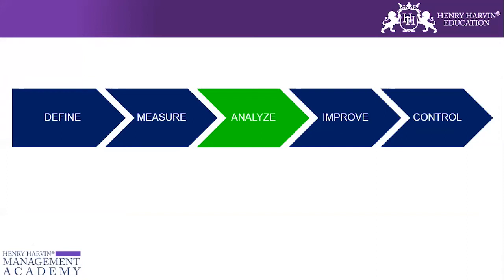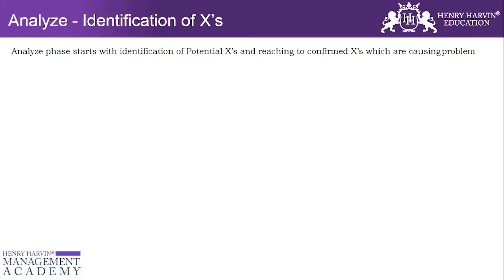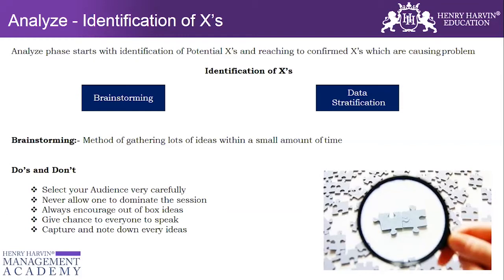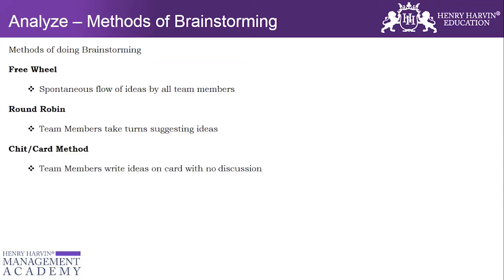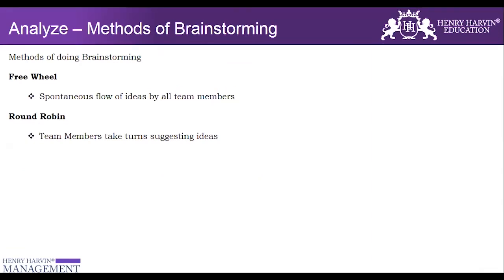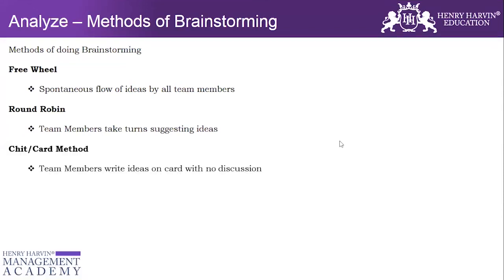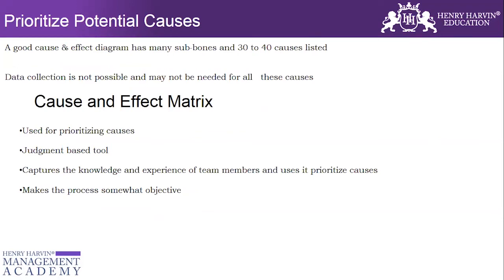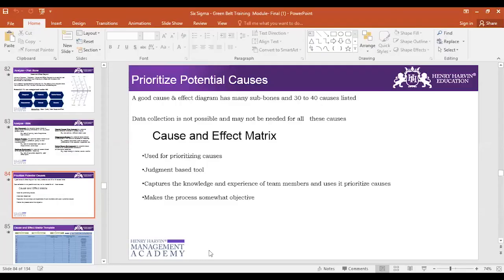Analyze Method of Brainstorming | Best Six Sigma Green Belt Tutorial For Beginners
This Henry Harvin video on “Analyze Method of Brainstorming”   is a complete Analyze Method of Brainstorming tutorial for beginners who want to learn Analyze Method of Brainstorming.  Brainstorming is a method for generating a large number of ideas in a short period of time. The process should create a large list of ideas which may eventually be boiled down, or funneled down, to a smaller list of priority items later in the project.
Brainstorming can be used with any Six Sigma tool, any time — it's in the definition: Brainstorming: a technique of solving specific problems, assessing information, stimulating creative thinking and developing new ideas by unrestrained and spontaneous participation in discussion.

Key Features:

✅  Recognised Certification
✅  Integrated Curriculum